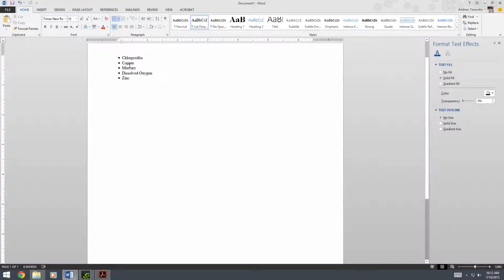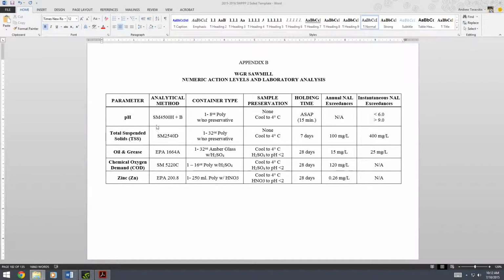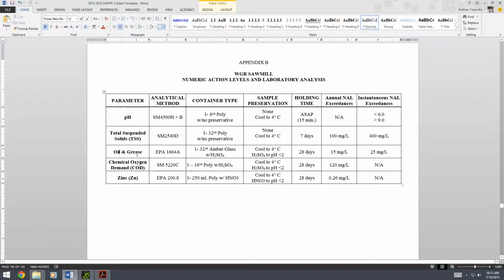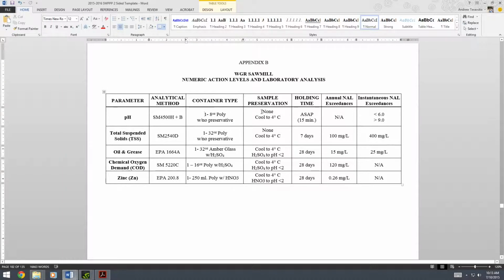Pollutant Assessment for Industrial Activities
Once you have collected the list of applicable 303(d) impairments, you need to figure out which ones may be affected by your facility's industrial activities.  In this Tips for SWPPPs video, Jonah Sonner demonstrates how to determine which 303(d) impairments are applicable to your facility.